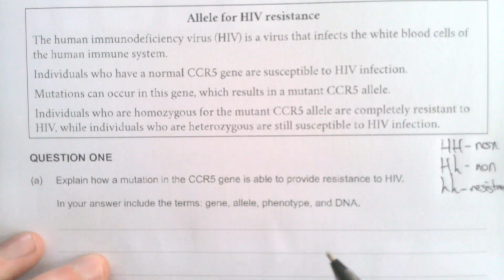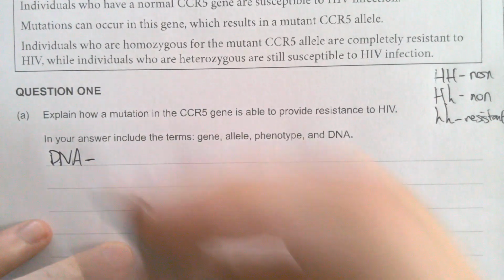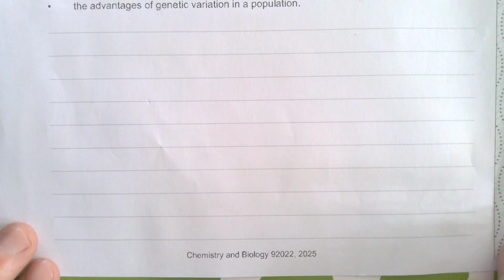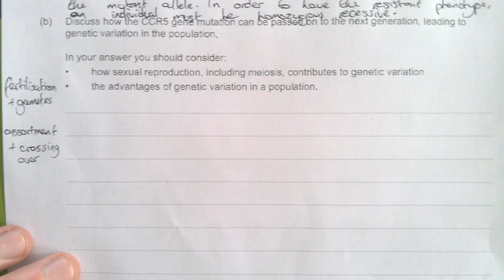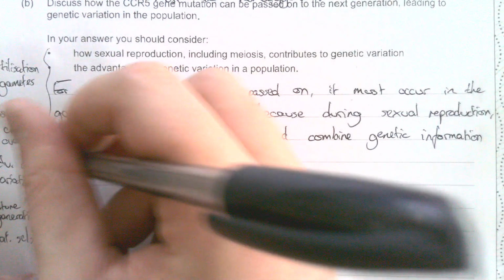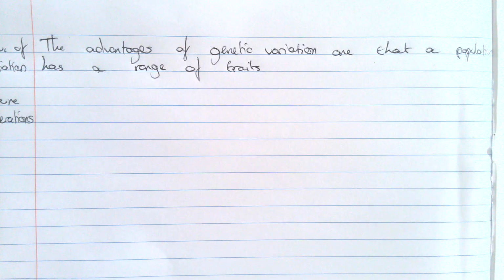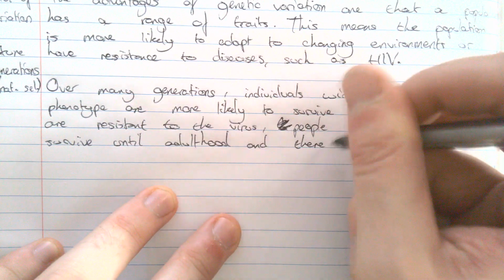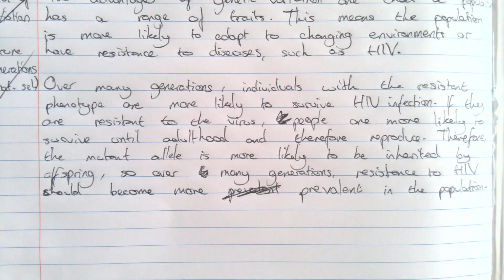NCEA Level 1 Science - Genetic Variation 2025 Sample Exam NZQA 92022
Walkthrough of the 2025 sample assessment for the new Chemistry and Biology Genetic Variation. All questions explained with Achieve, Merit and Excellence answers.

There is a lot of content and question-styles in common with the old 90948 standard.